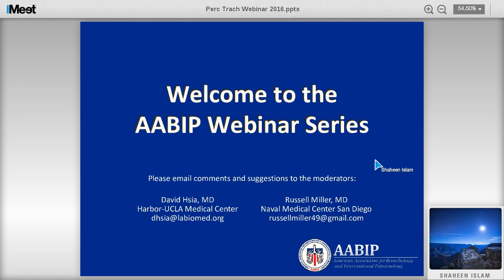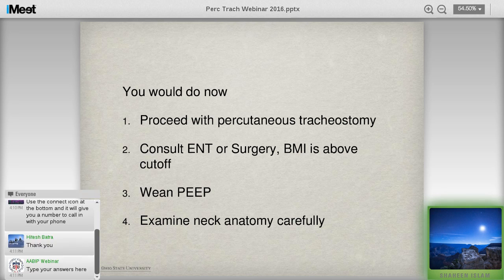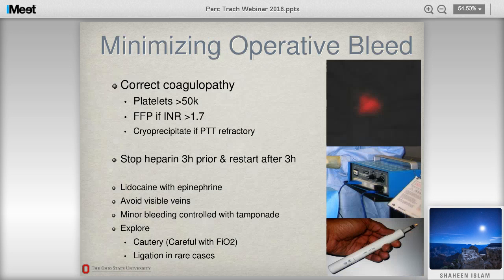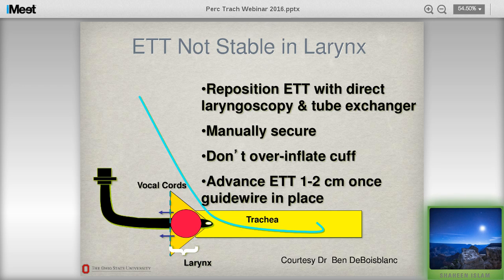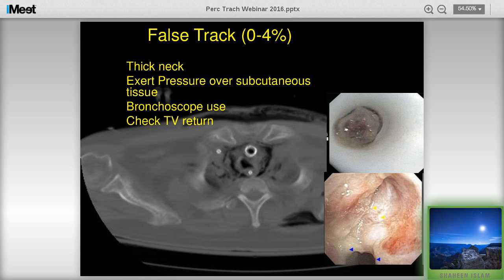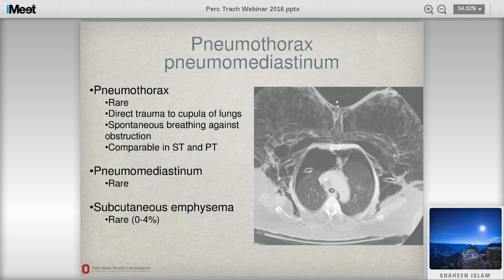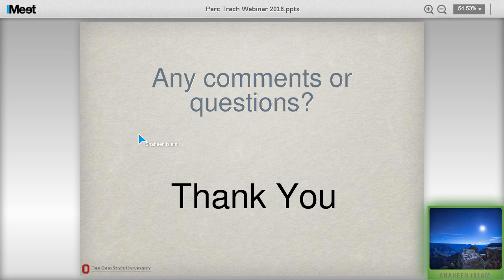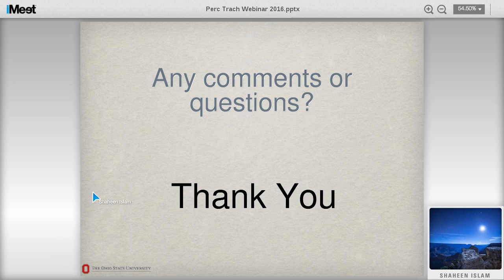Percutaneous Tracheostomy – Patient Selection and Complications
“Percutaneous Tracheostomy – Patient Selection and Complications” webinar recorded by the American Association for Bronchology and Interventional Pulmonology on Thursday, September 15, 2016.

EXPERT:
Shaheen Islam, MD, Ph.D., Ohio State University, Columbus, OH

HOSTED BY:
Dr. Russell Miller, MD., MD Anderson Cancer Center
David Hsia, MD., Harbor-UCLA Medical Center